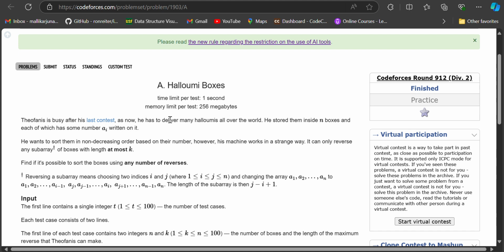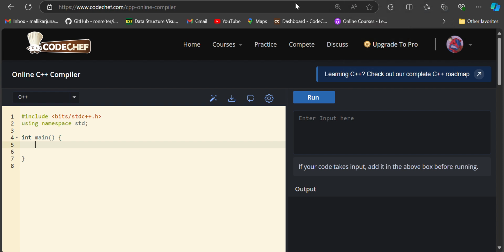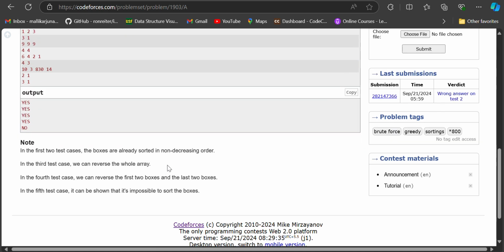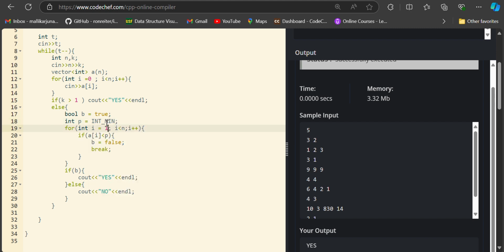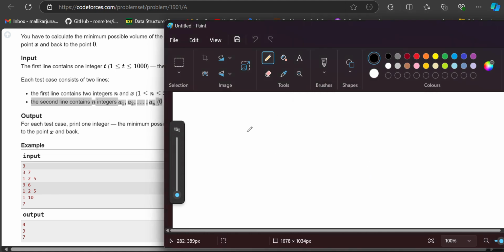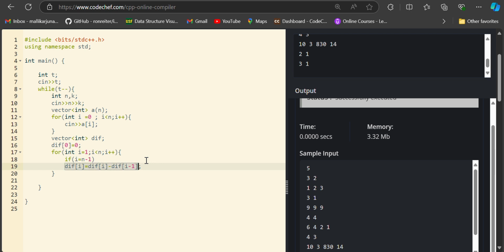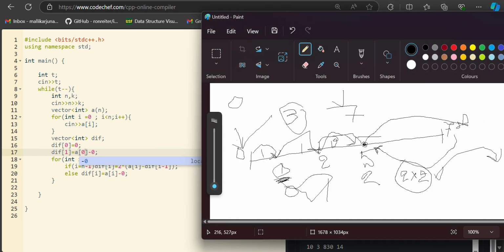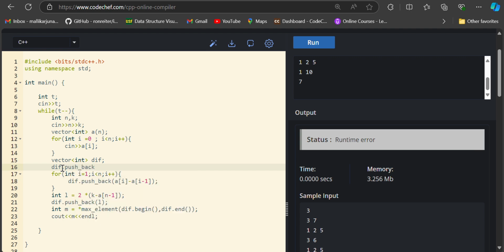Day 1 of doing Codeforces everyday until I reach Specialist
Today I learn " Understanding the problem Test cases is more important than understanding the code"